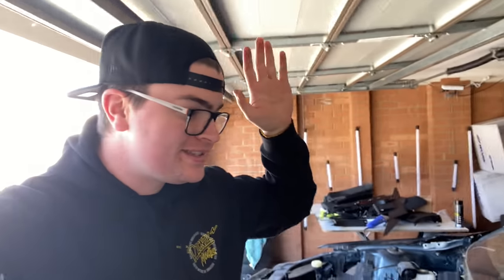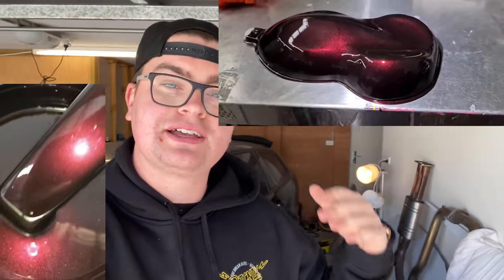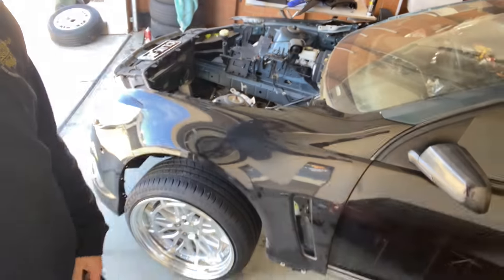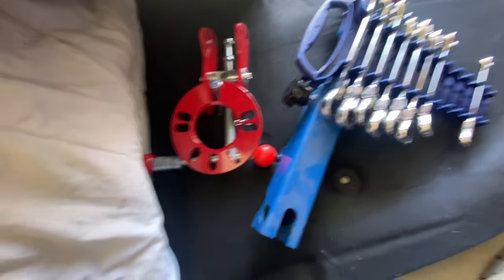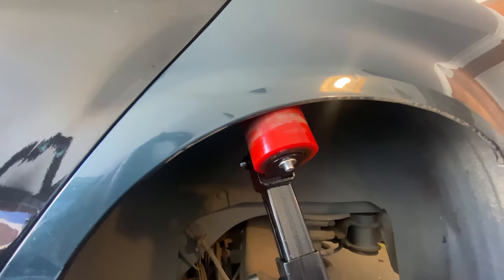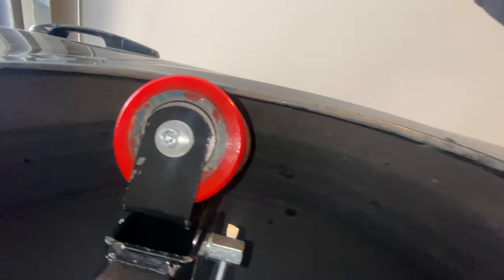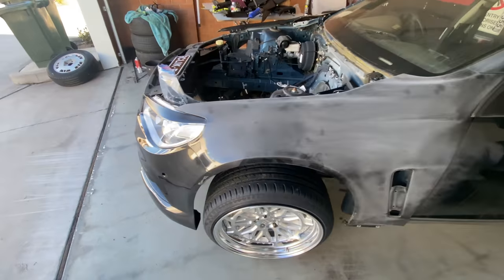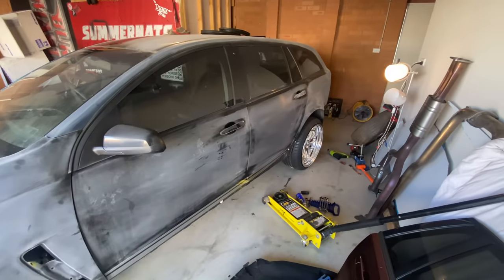Goodbye Vinyl Wrap! We're Painting The Wagon!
We'er upgrading from Vinyl Wrap and we're now PAINTING the blown vf wagon!

Pre Order Merch!